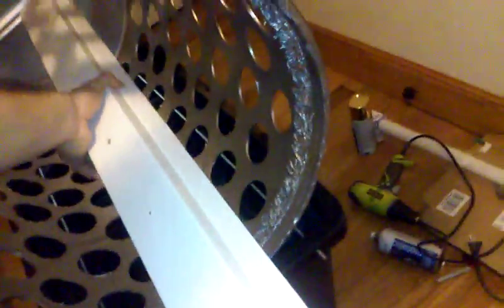X Comp Rotary build prototype 2